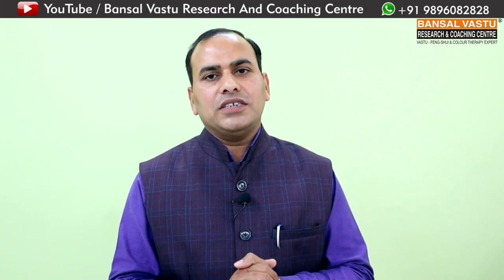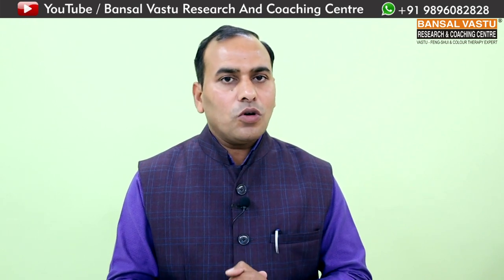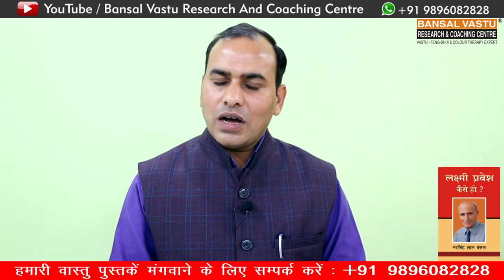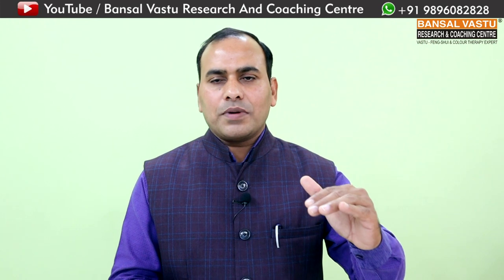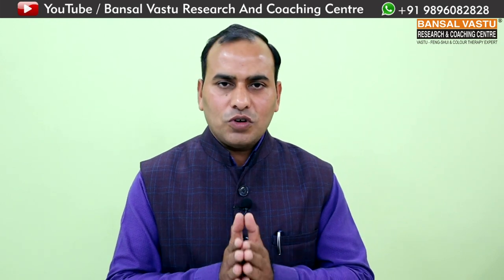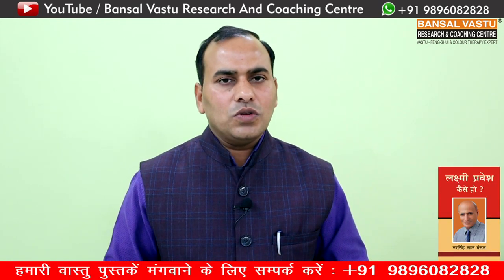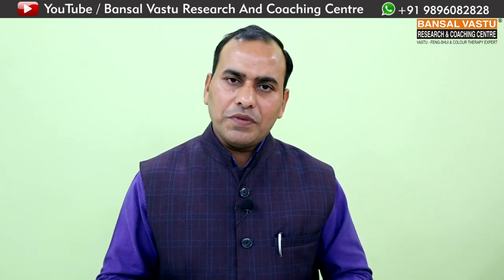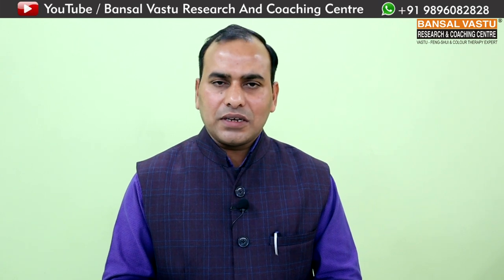उत्तर मुखी Plot में फ़र्श की ढलान रखने का सही तरीक़ा VastuSeries#13| Bansal Vastu| Dr. Vipin Bansal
South/ North / East / West Facing House Making Series # 13

उत्तर मुखी Plot में फ़र्श की ढलान रखने का सही तरीक़ा

Vastu tips for floor slope in / North / East / West Facing House/plot #13

Vastu Tips For WSouth/ North / East / West Facing House Making Series

Vastu Tips For West Facing MainGate Placement While House Construction.
Vastu Tips For Building Material Placement While House Construction.
गृह निर्माण के समय भवन निर्माण सामग्री रखने के लिए वास्तु उपाय |
Neev Digging and Neev filling | नींव खुदाई व भराई की शुभ दिशा
Plot से negativity कैसे दूर करें ?
How to remove negativity in your plot ?
आप अपने घर से इस प्रकार भी negativity को दूर कर सकते हैं |
Plot चयन से Plot शुद्धि तक गृह निर्माण से गृहप्रवेश तक यह सीरीज़ आप लोगों के लिए मैं  लेकर आ रहा हूँ |

Bansal Vastu Research And Coaching Centre
By Dr. Vipin Bansal   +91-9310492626

Vastu Tips for Neev Digging and Neev filling | नींव खुदाई की शुभ दिशा

vastutipsforundergroundwatertank/borewell
जमींनशुद्धest Facing MainGate Placement While House Construction.

vastutipsforundergroundwatertank/borewell
जमींनशुद्धिSouth/ North / East / West Facing House Making Series # 12